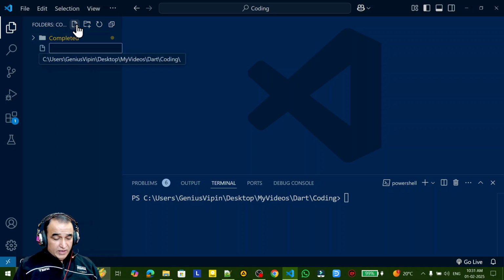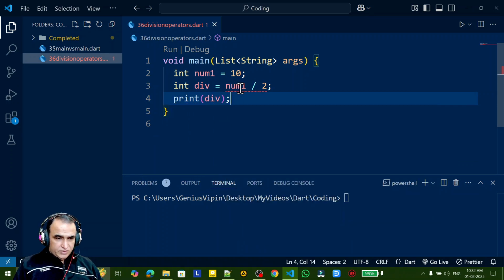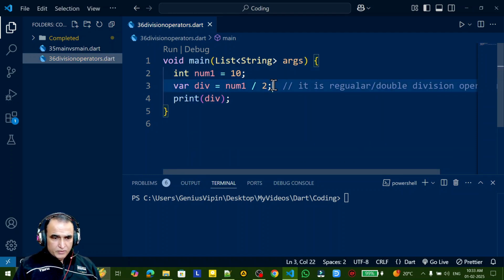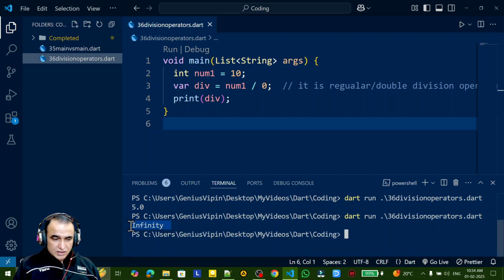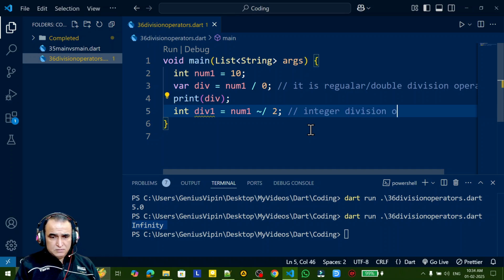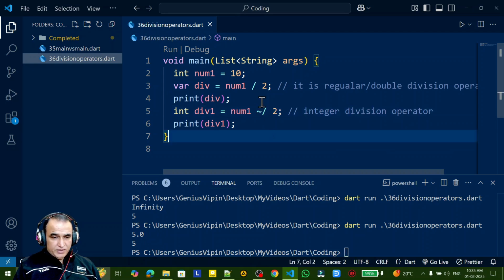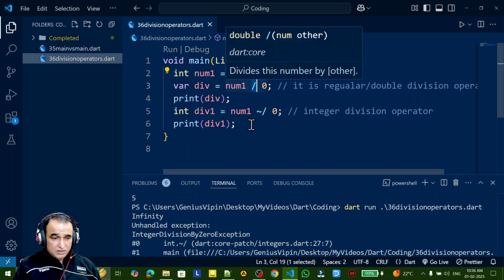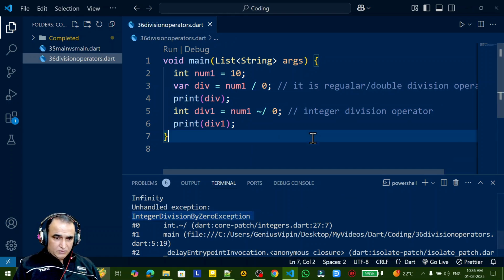#36 Integer Division Operator in Dart Flutter | Double Division Operator| / vs ~/ | Dr Vipin Classes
Double Division Operator vs Integer Division Operator ( / vs ~/ ) in Dart Flutter

659 | Aim Shreem Namah